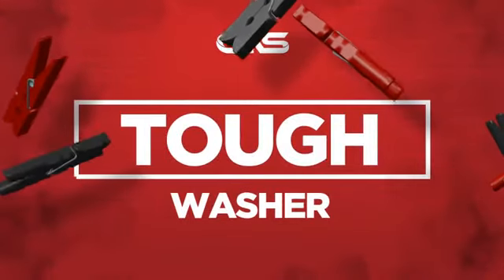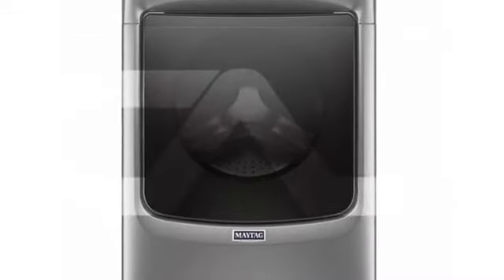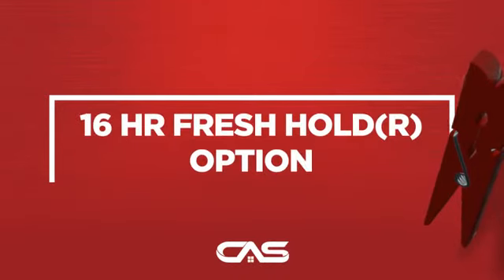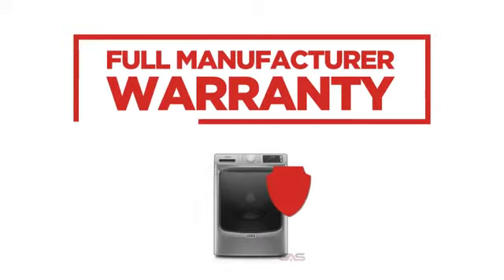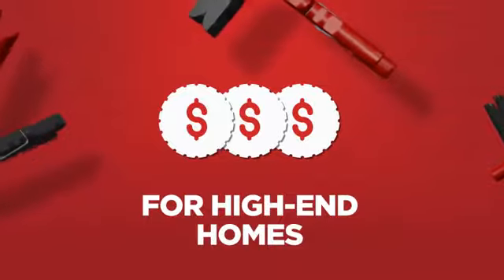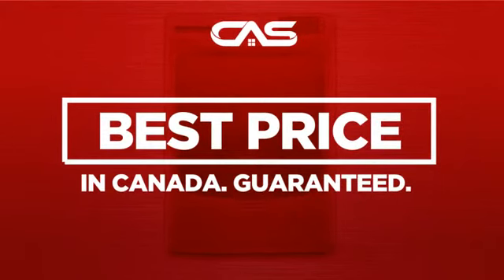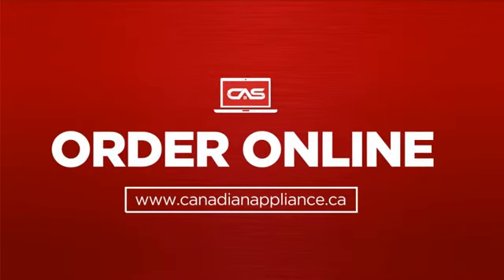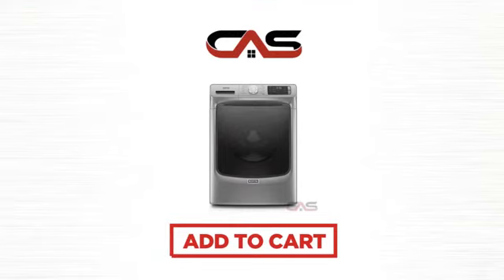Maytag MHW6630HC Front Load Washer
Maytag Metallic Slate Front Load Washer (5.5 cu.ft.) - MHW6630HC